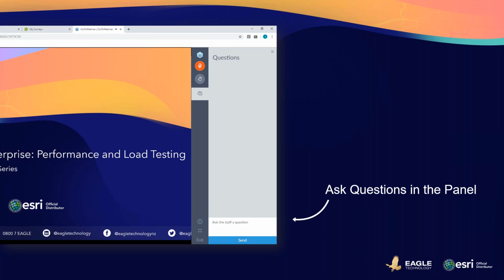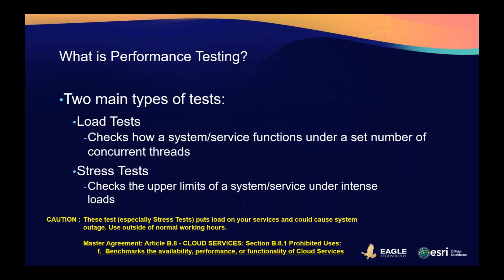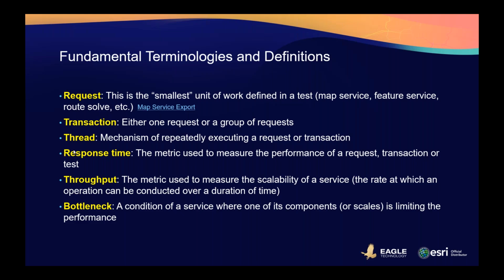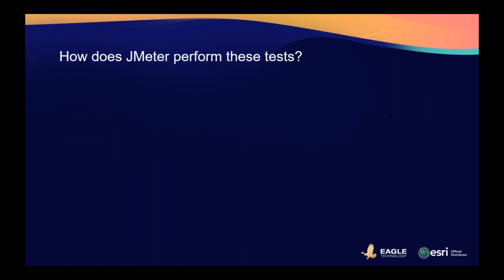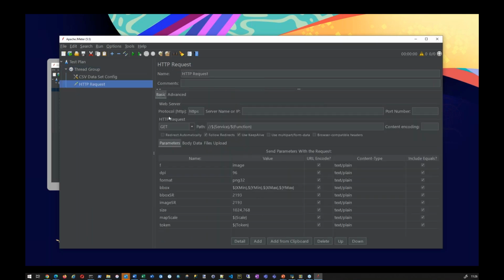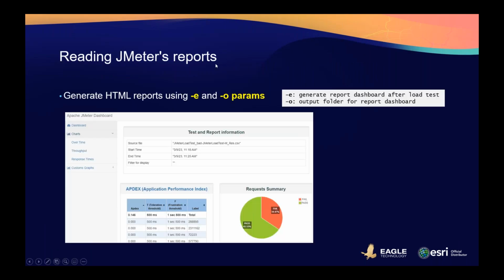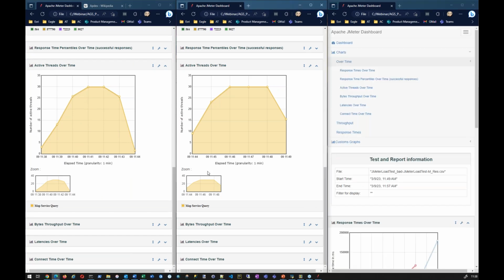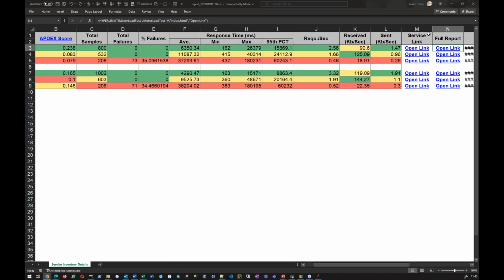ArcGIS Enterprise: Performance and Load Testing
Discover how to undertake performance and load testing for services in your ArcGIS Enterprise environment.
Recording of Eagle Technology GIS Webinar March 2023.